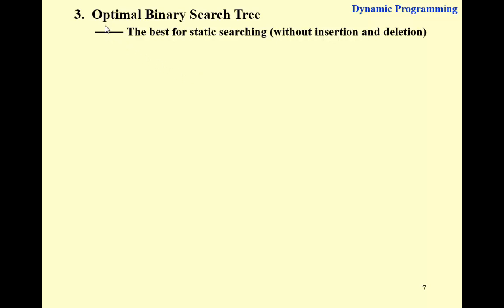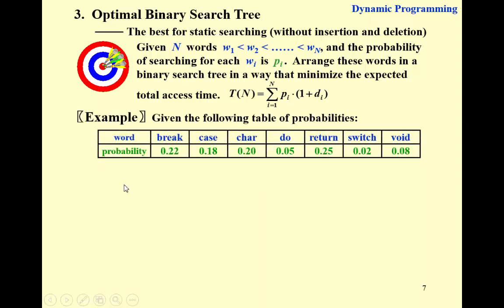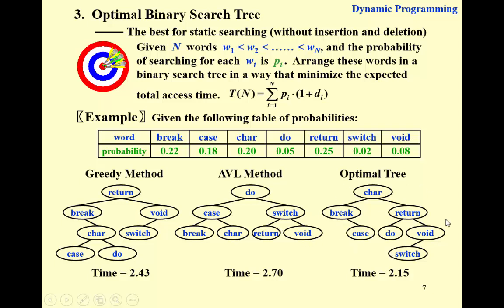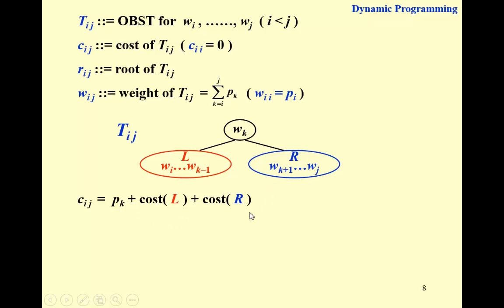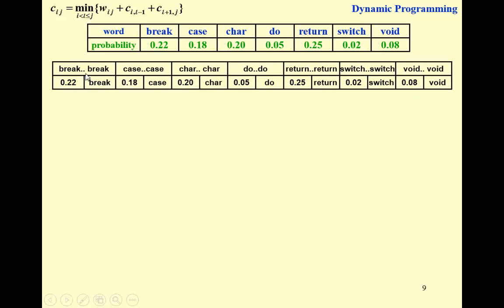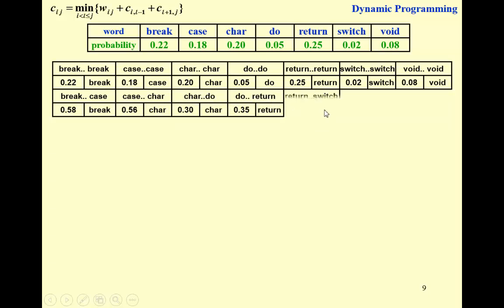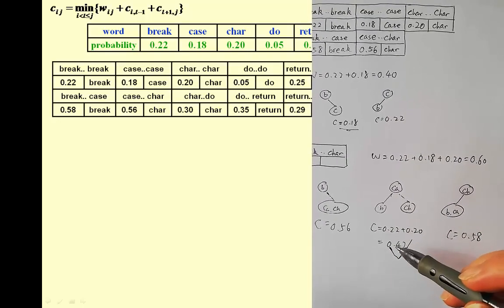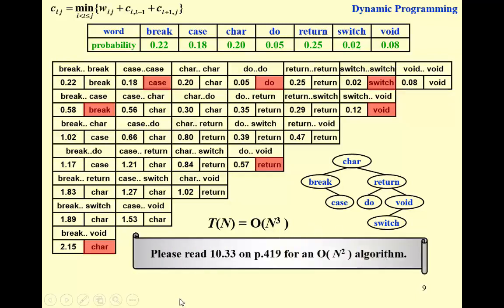27 Dynamic Programming (OBST)